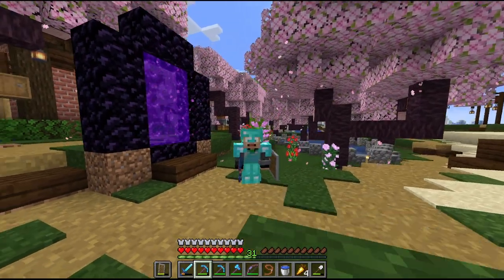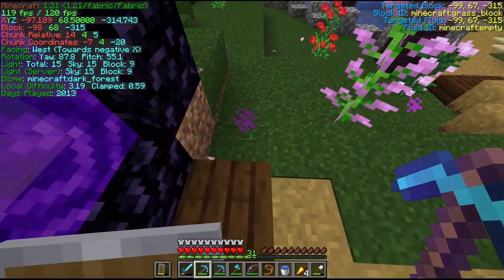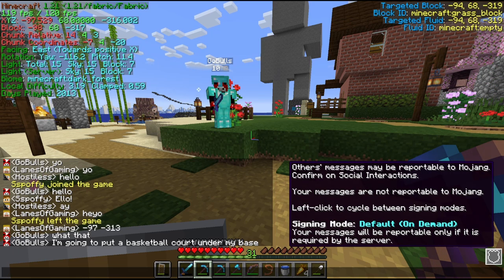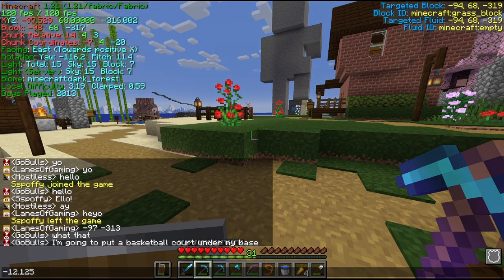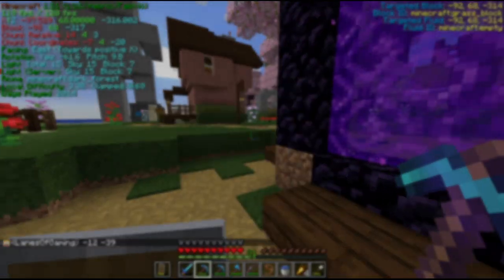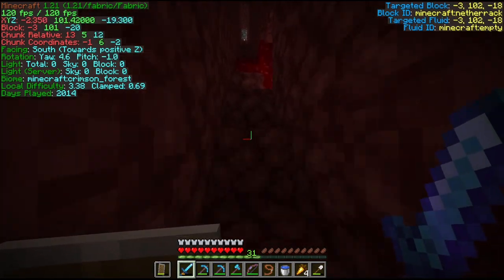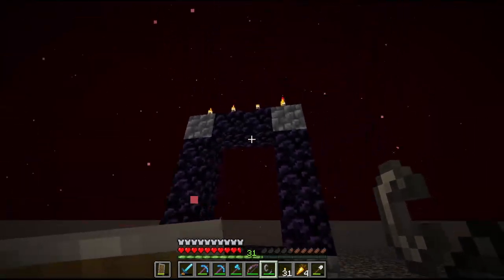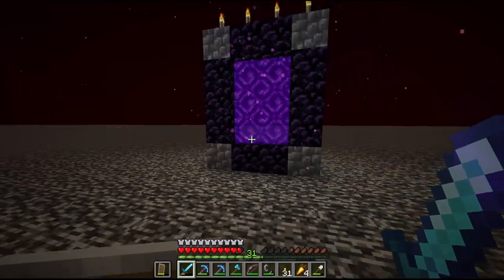Master Minecraft Nether Portal Linking in MINUTES! 1.21.4